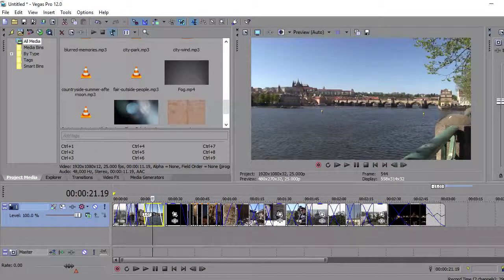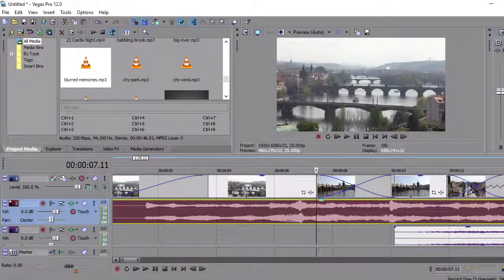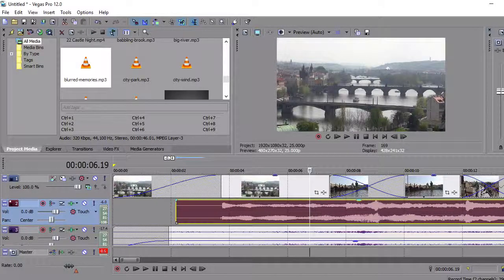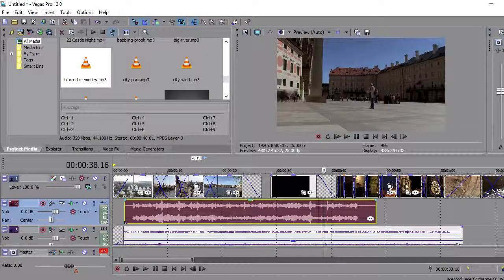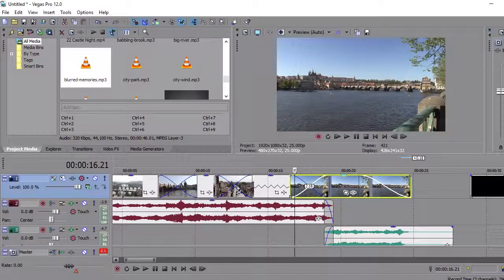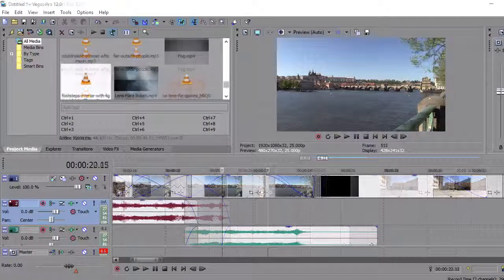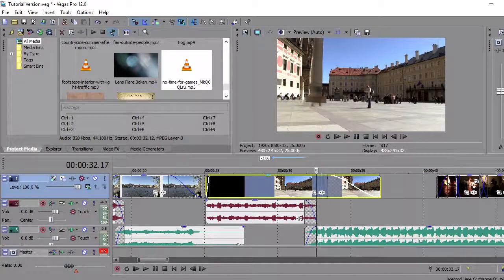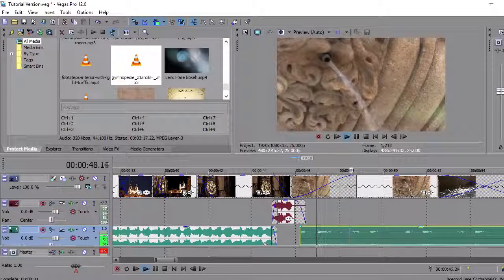Sony Vegas Audio Setting - 04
LEARN SONY VEGAS PRO